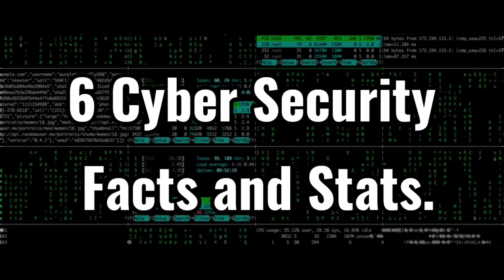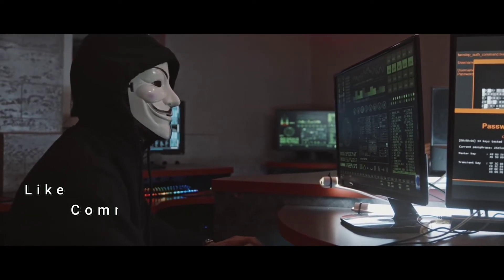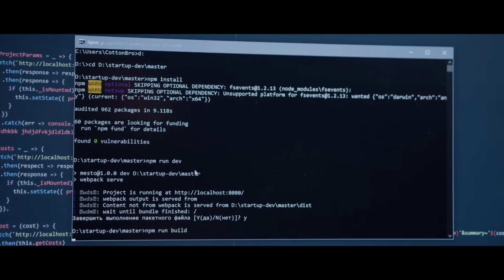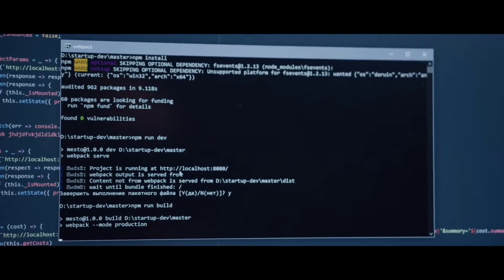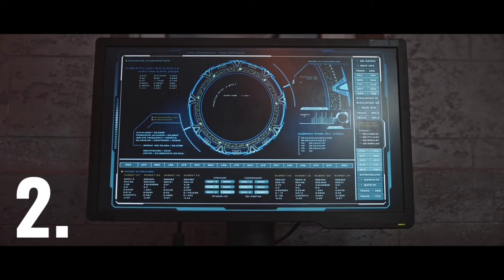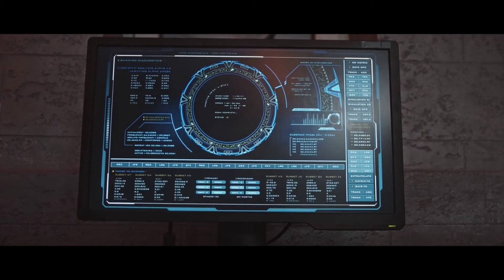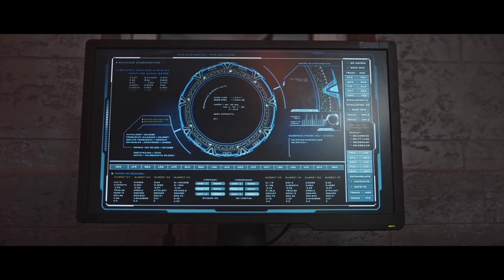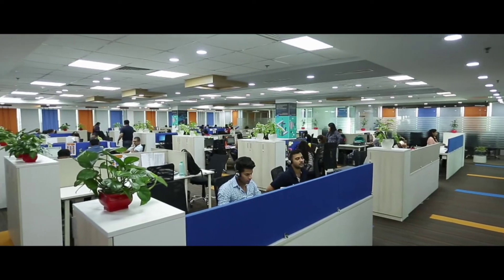6 Cyber Security Facts and Stats 2021.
6 Cyber Security Facts and Stats 2021.

"Keyword"

"cyber security facts 2021",
"cyber security statistics 2021",
"cyber attacks statistics 2021",
"cyber security fun facts 2021",
"how many cyber attacks per day 2021",
"cyber attack statistics by year",
"how many cyber attacks in 2021",